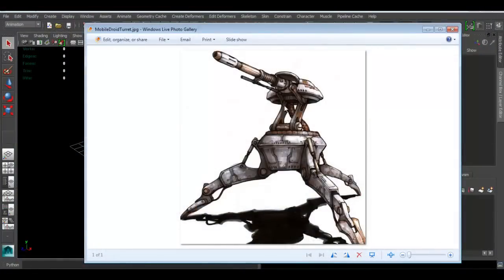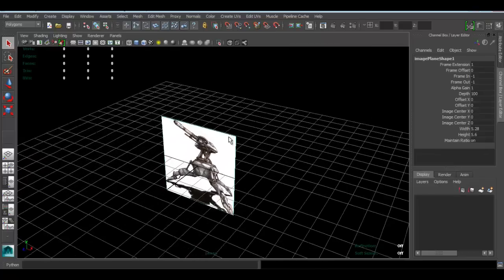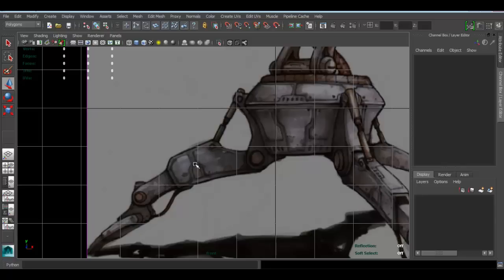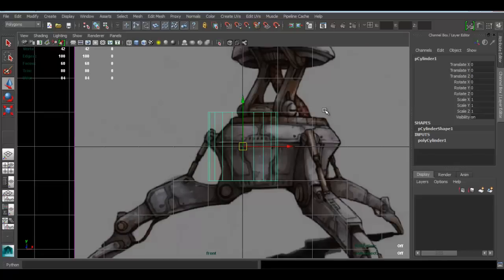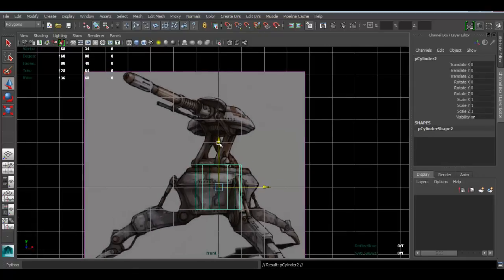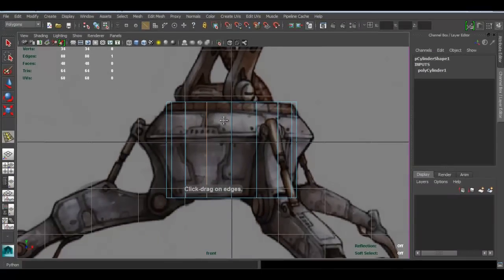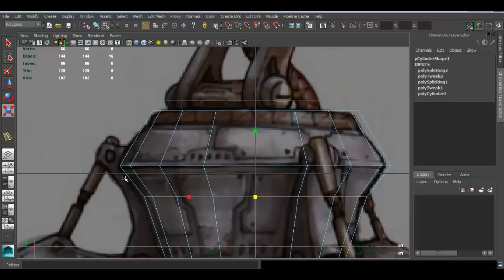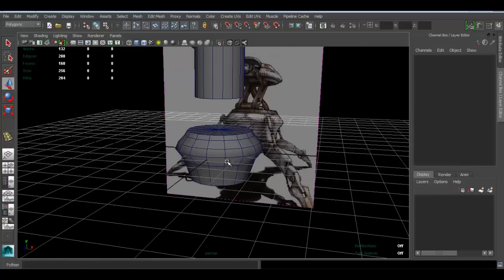Autodesk Maya 2014 Tutorial - Droid Turret Modeling Part 1